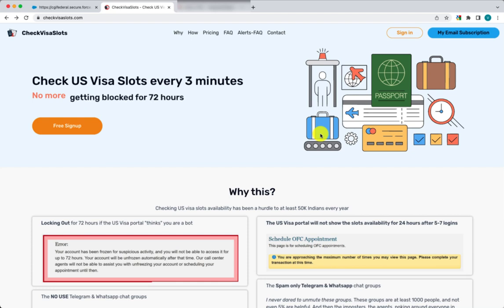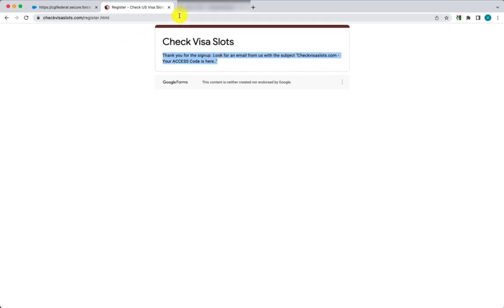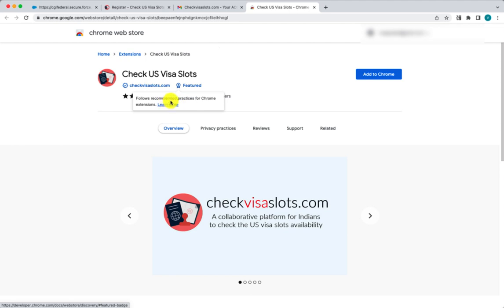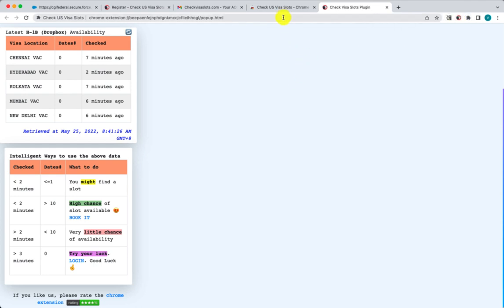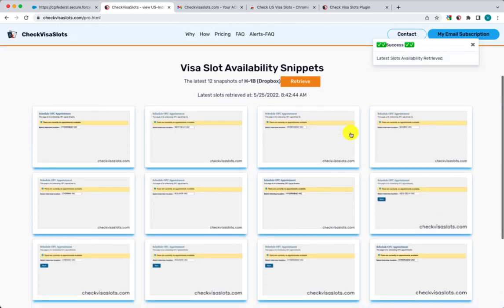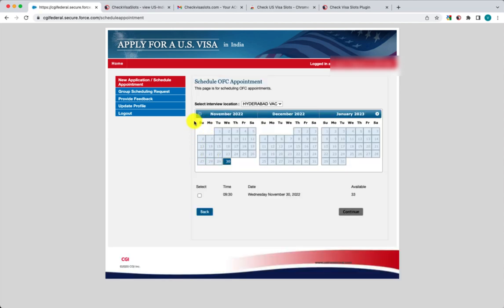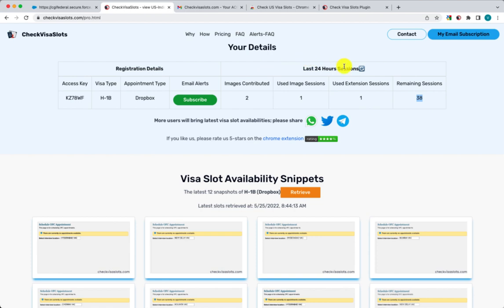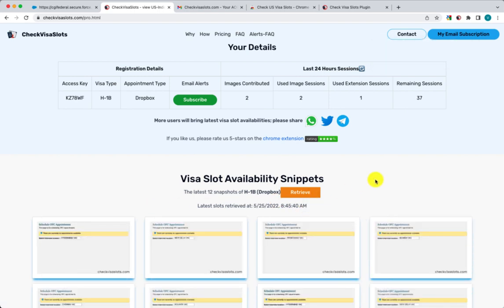How does CheckVisaSlots Platform Work ? How to Setup ? Contribute ? End-to-End Demo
Step by Step Guide on How the CheckVisaSlots Platform Works. How to use access code, install plugin, etc.

0:00 - Intro
0:16 - Sign Up/Register
1:19 - Install the Chrome Extension
2:08 - Give Access Code (Set up your Profile)
3:01 - How the platform works
4:15 - How to contribute
5:25 - How to check my contributions or usage
5:53 - How to get email alerts
6:52 - How to check the slots availability on the website